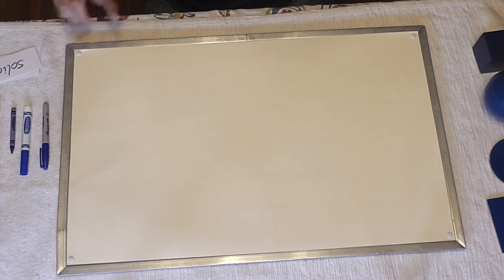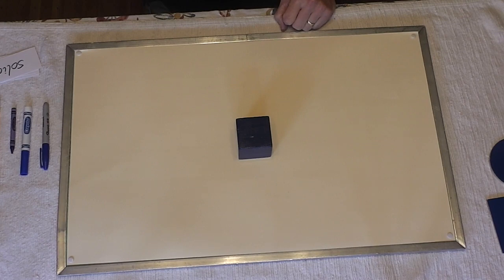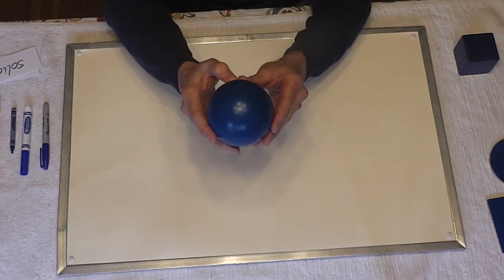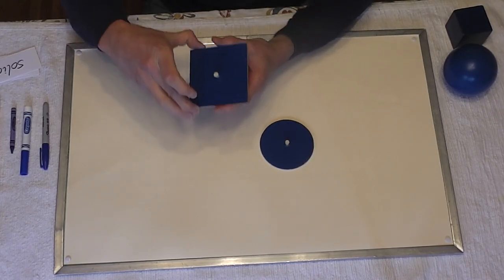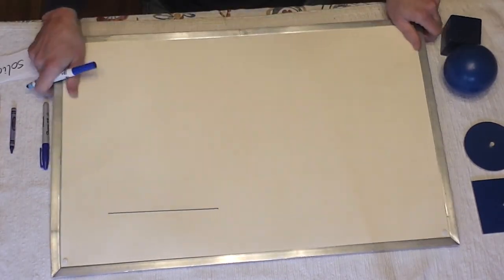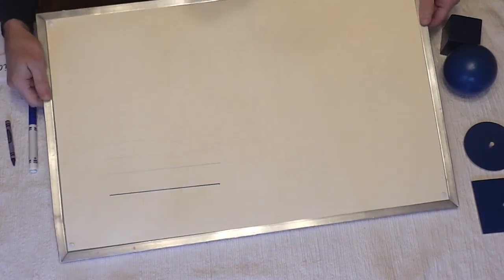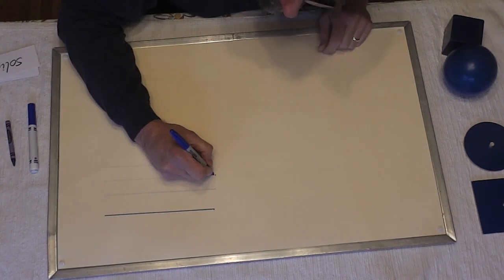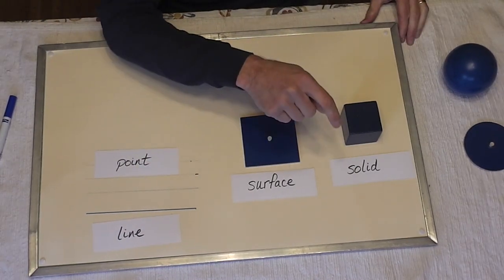Basic Geometric Concepts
This is the Montessori 6-9 Lesson for the concepts of solid, surface, line, and point.